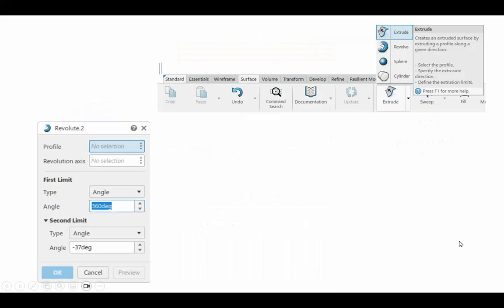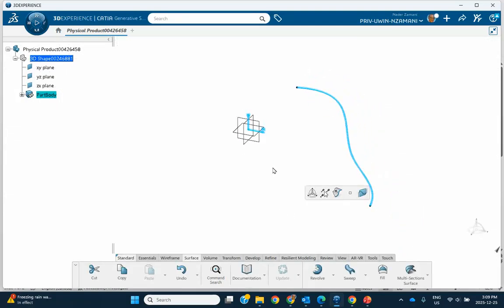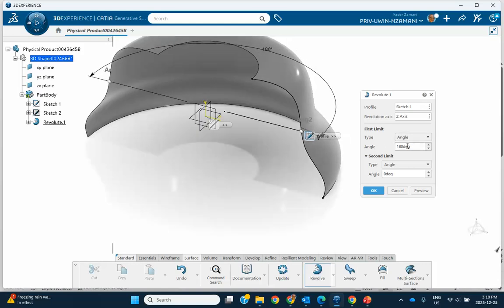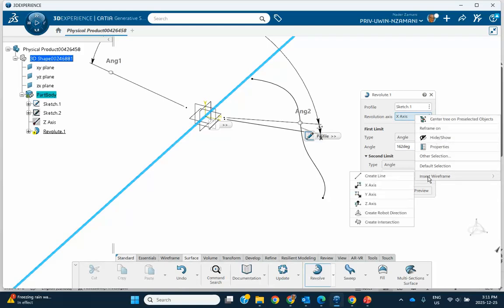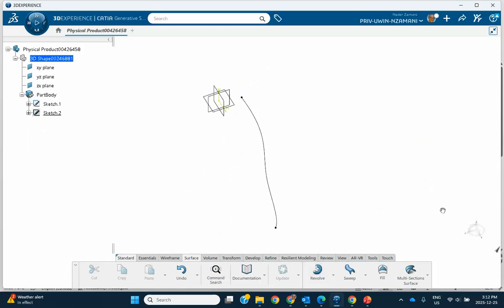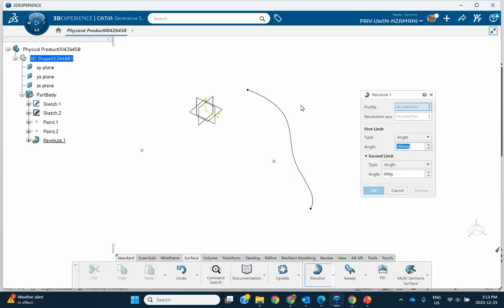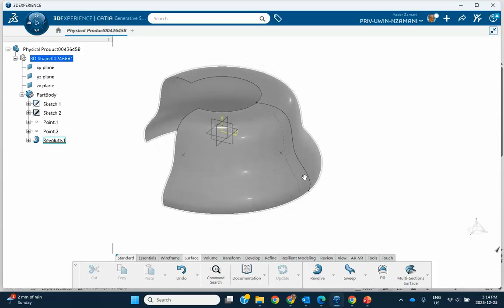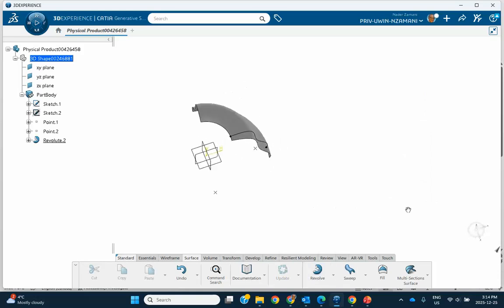3DEXPERIENCE CATIA, 3DEXP GSD 28, "Surface Revolve" R2026x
3DEXPERIENCE CATIA, 3DEXP GSD 28, "Surface Revolve" R2026x